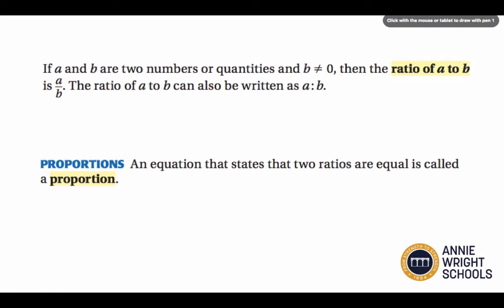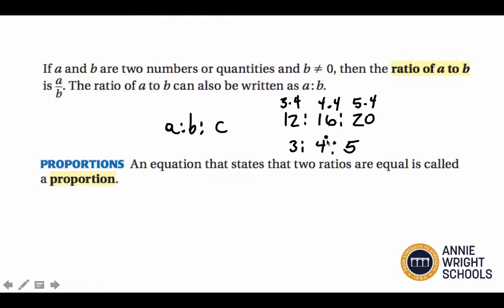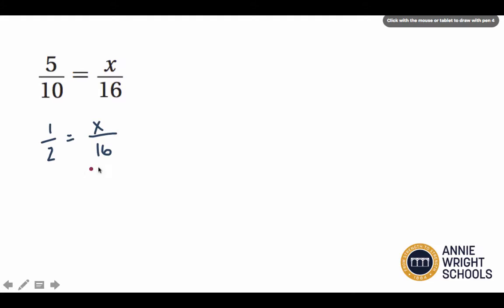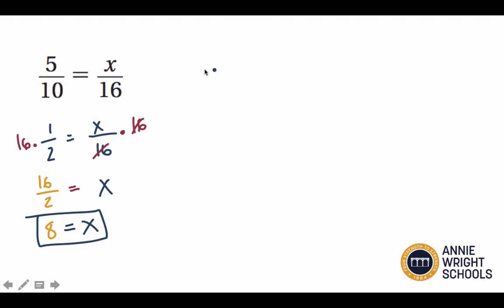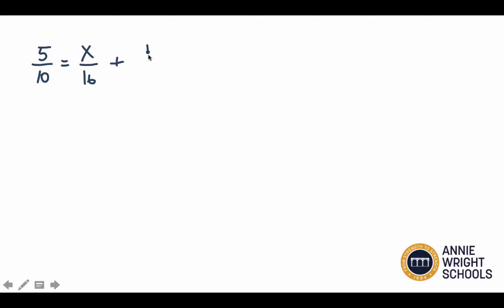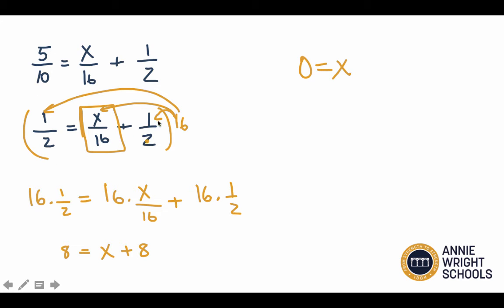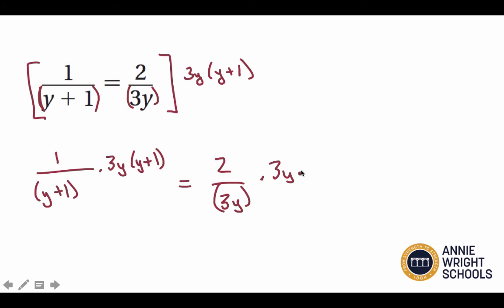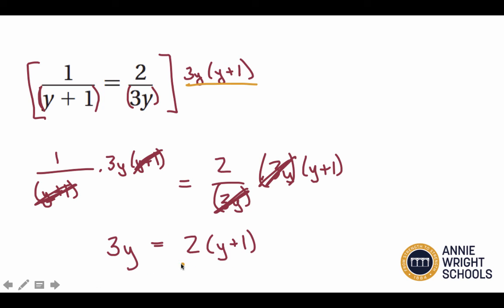Lesson 2.1 - Ratios and Proportions